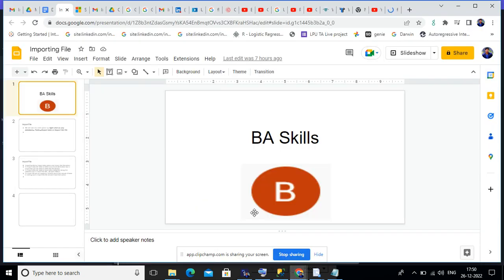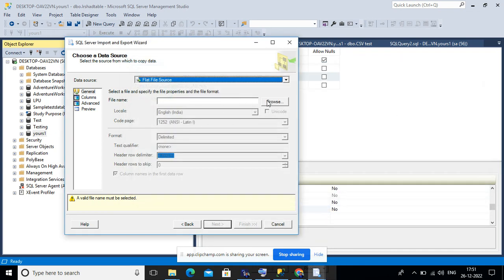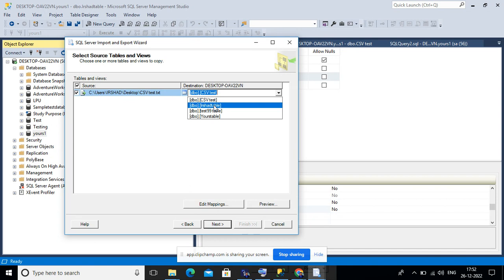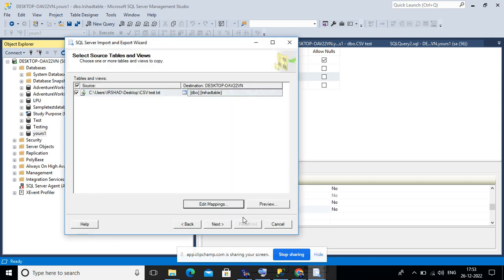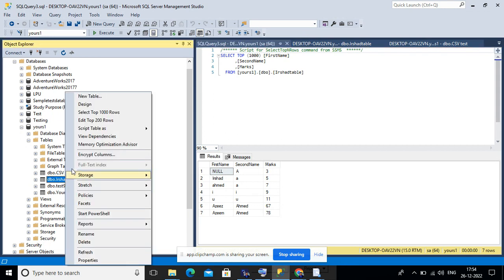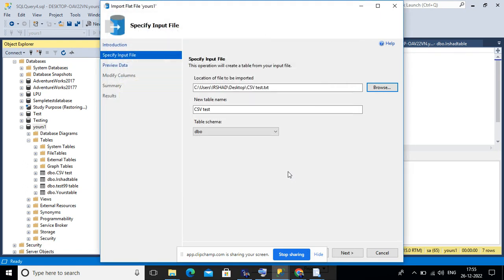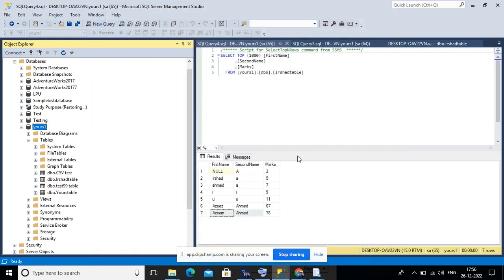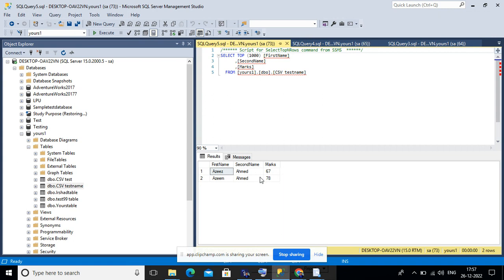SQL - Importing File - 9